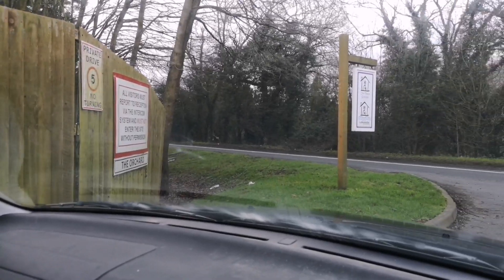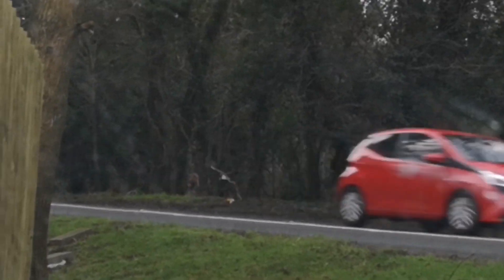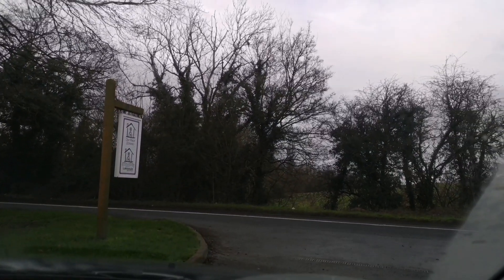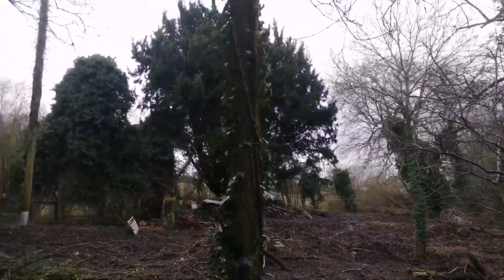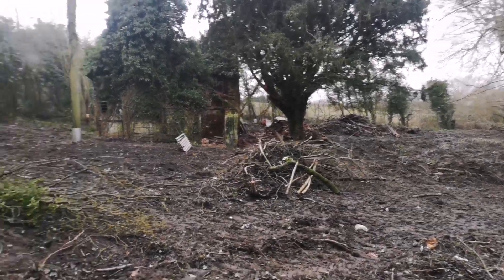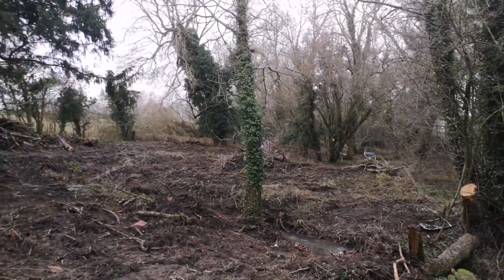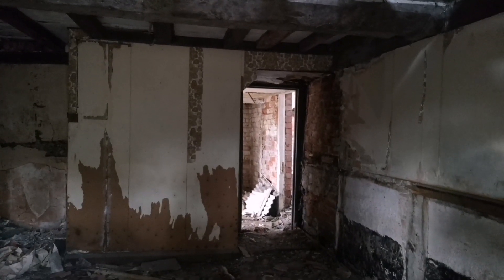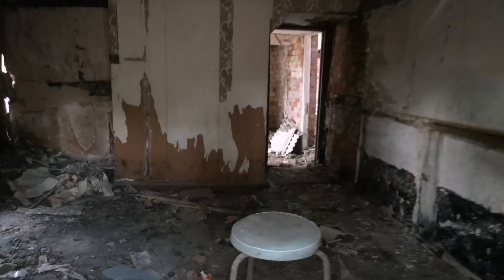Exploring the lonely house of Bransford.